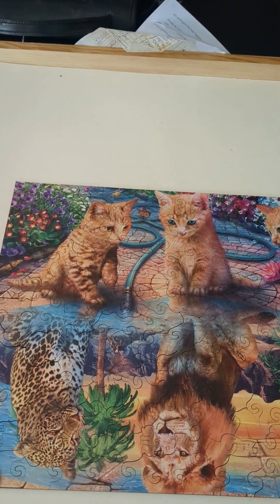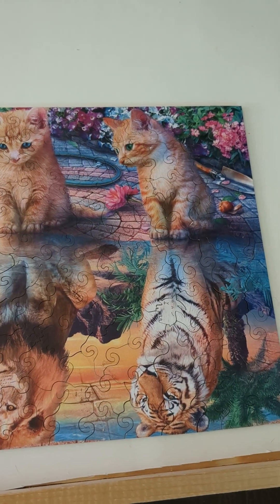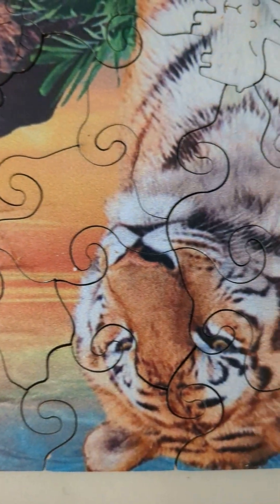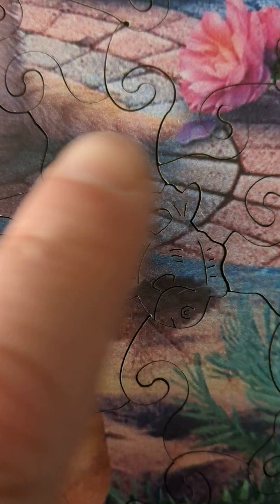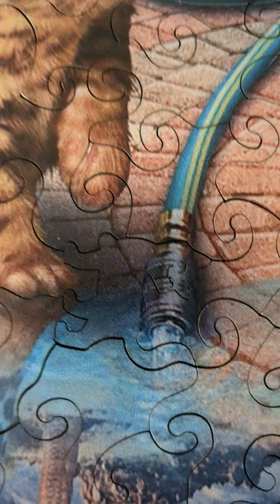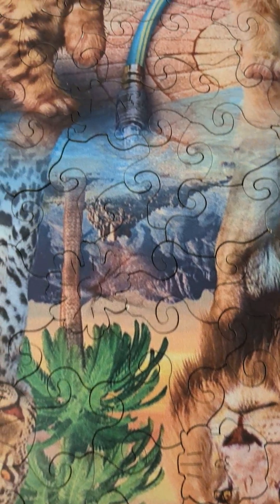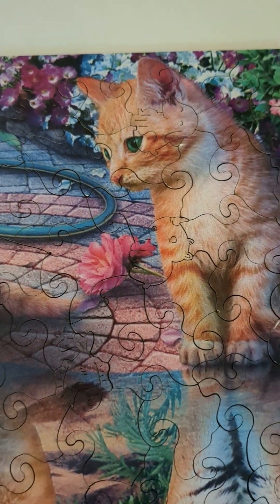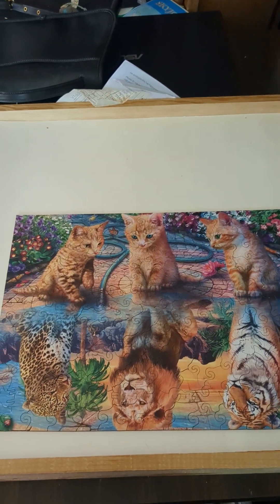Temu Puzzle Completed & Details.Shown